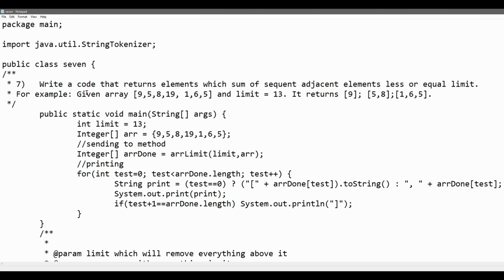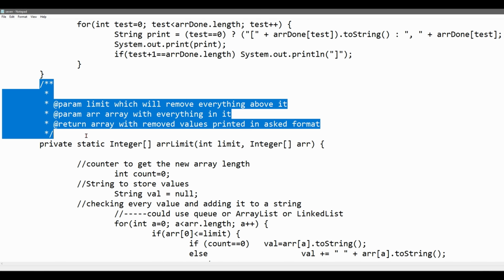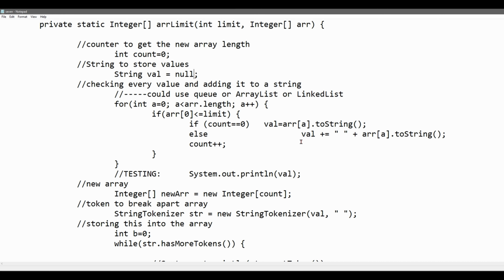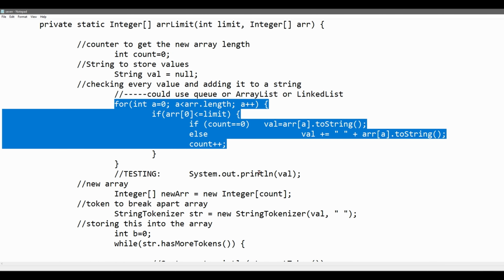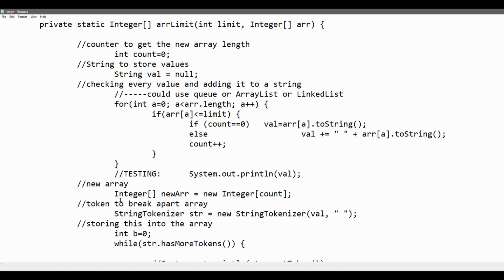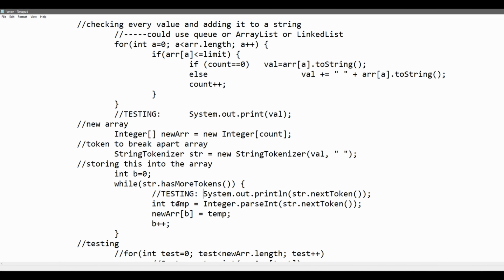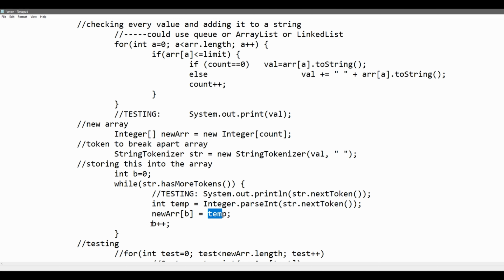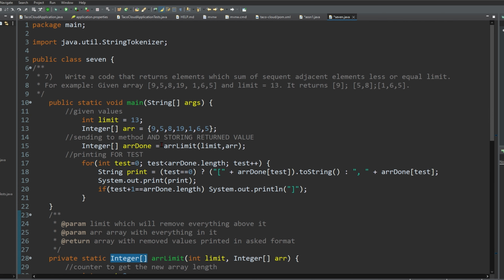JAVA || How to return a smaller array of a larger array